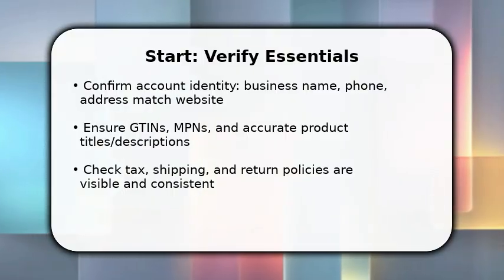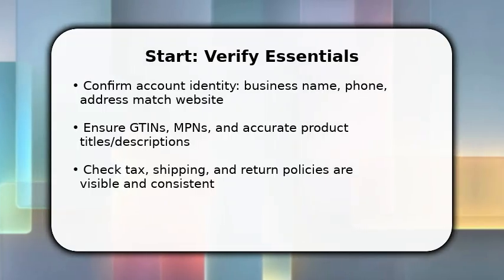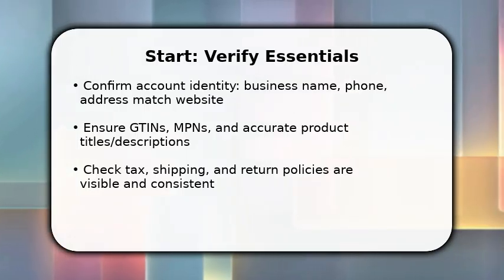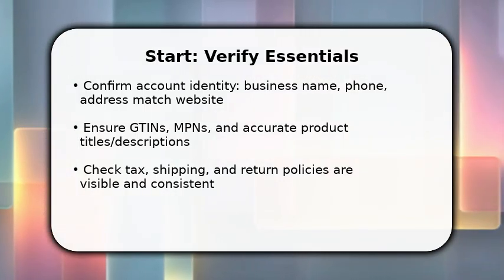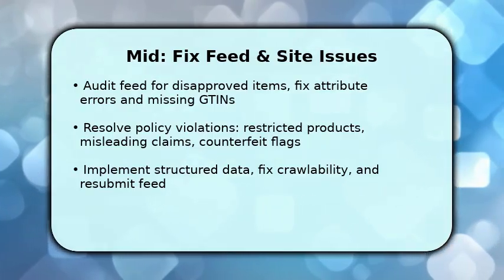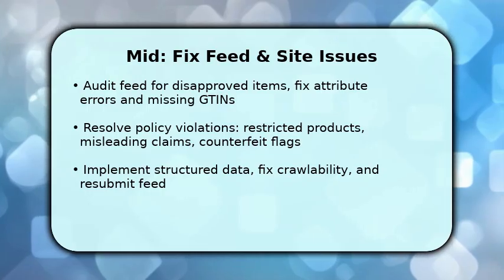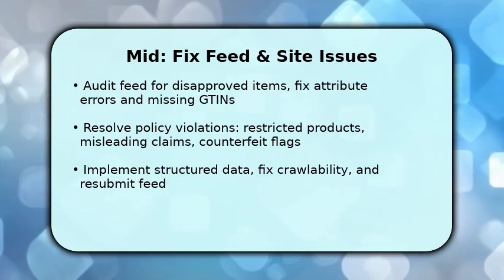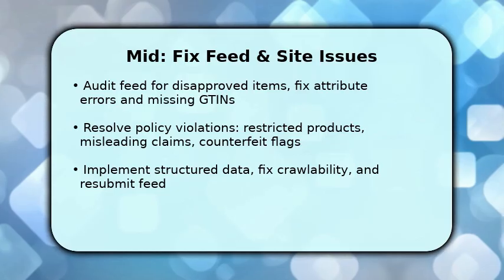How to Fix Google Merchant Center Suspension (full Guide)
How to Fix Google Merchant Center Suspension (full Guide) | 🔒 Surfshark VPN Deal — Stay private and secure. $1.99/mo + 3 Months Free ▸

Discover the essential steps to resolve a Google Merchant Center suspension. This comprehensive guide covers troubleshooting common issues, understanding reasons for account freezes, and implementing corrective actions with expert advice.